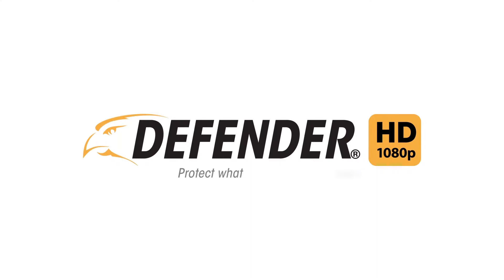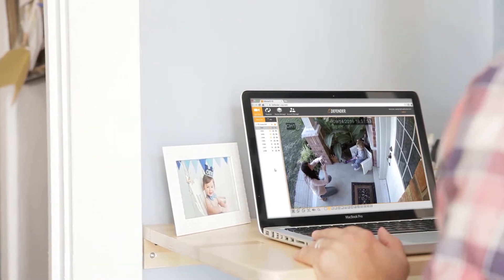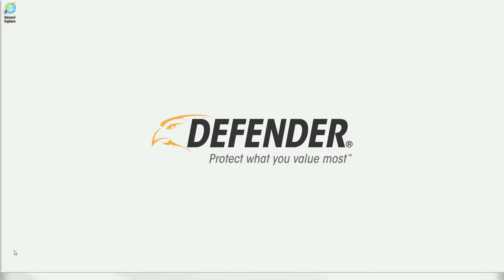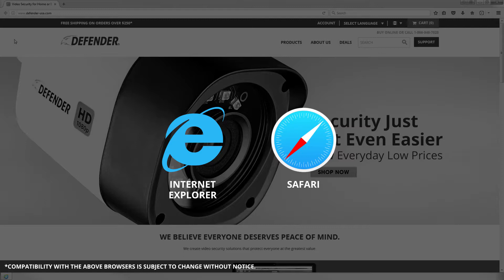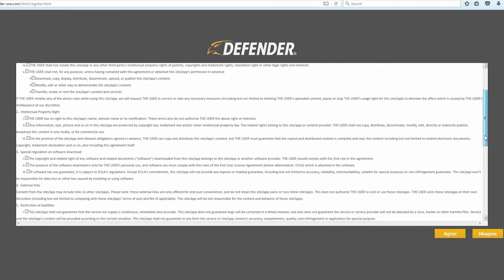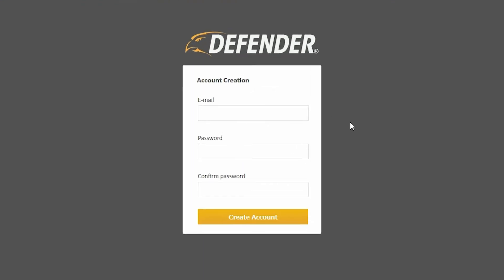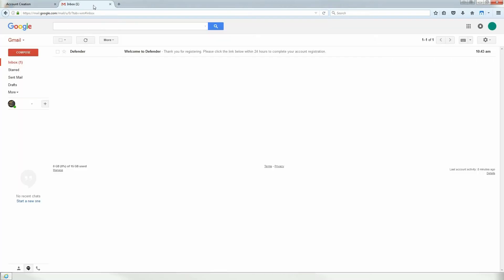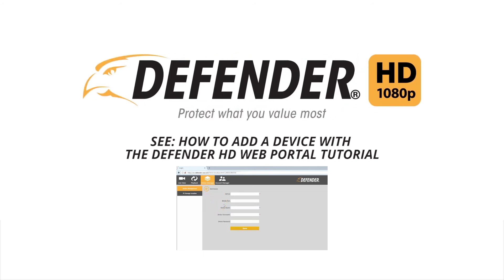Defender HD First time Setup: How to set up an Account with the Defender Web Portal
This first time setup video will guide you through the process of creating an account using our Defender Web Portal.

As of August 2nd, 2017, our Web User Interface is compatible with:

• Safari
• Internet Explorer

*Compatibility with the above browsers is subject to change without notice.